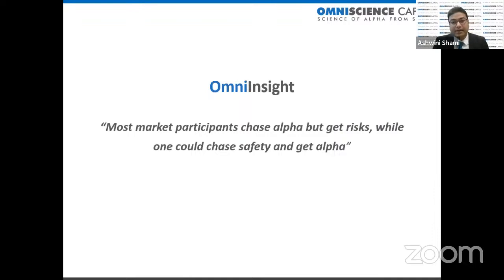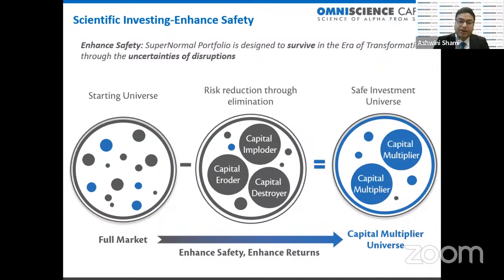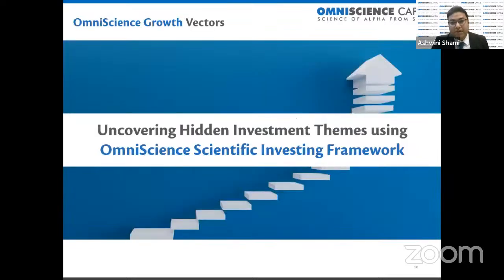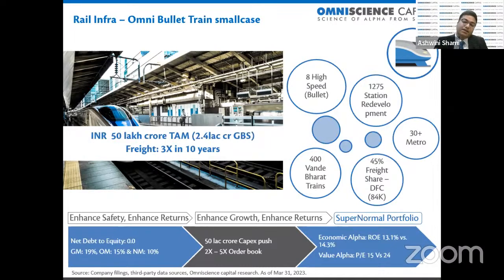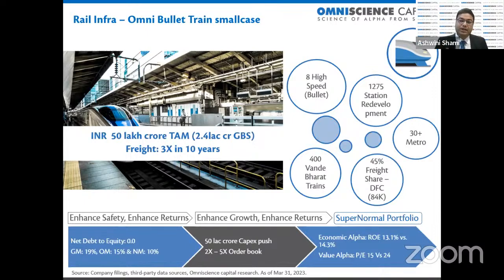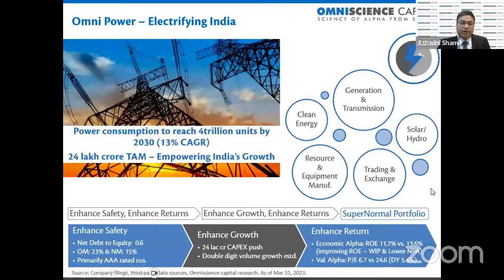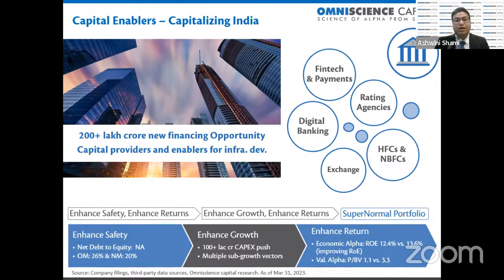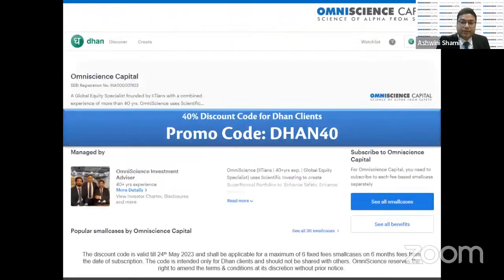Webinar : Learn the basics of Scientific Investing